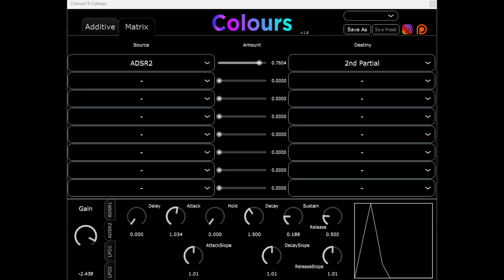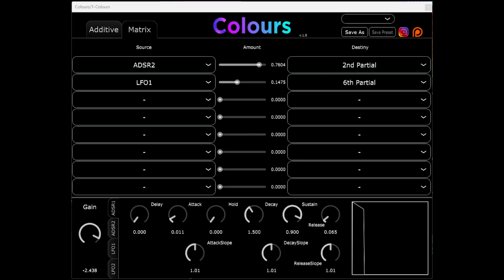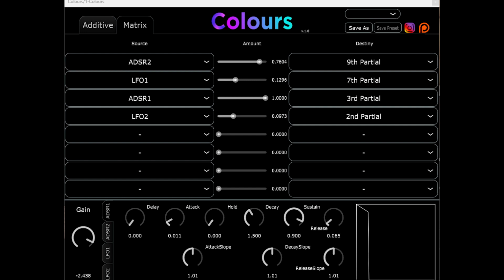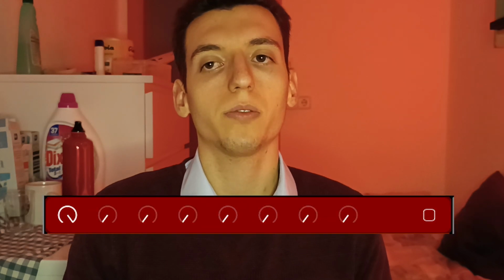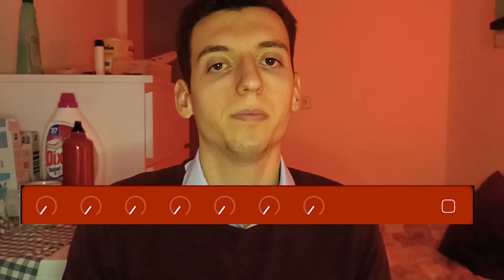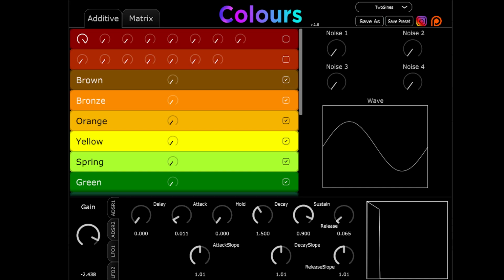my NEW SYNTH: what YOU can use it for | JUCE framework | Colours Devlog Ep.2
What are the unique features of my next synthesizer Colours? Today I'll show you how my upcoming synth is going to help you create a completely new range of sounds that will give your songs that special twist that it’s sometimes so hard to achieve.